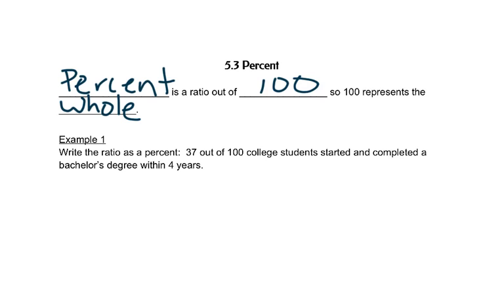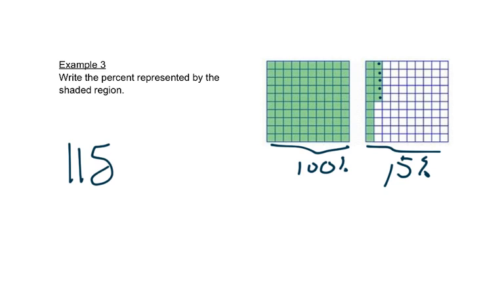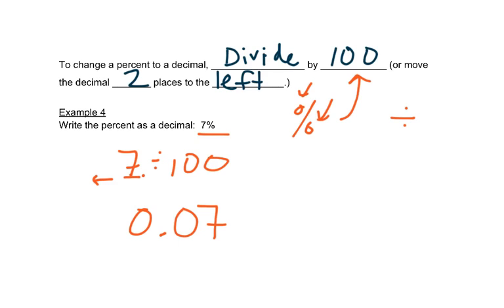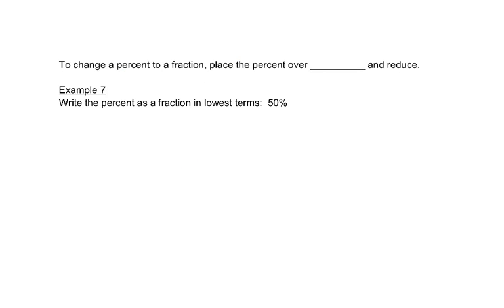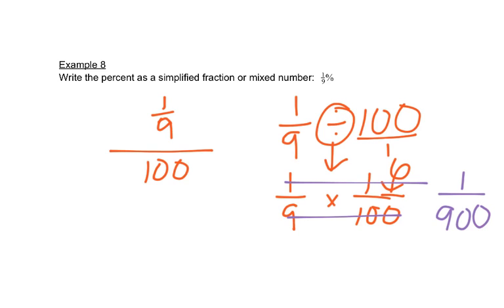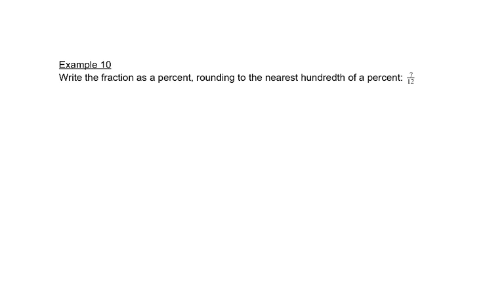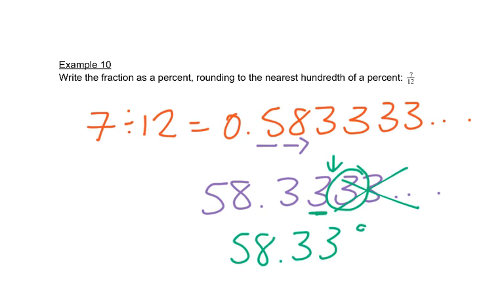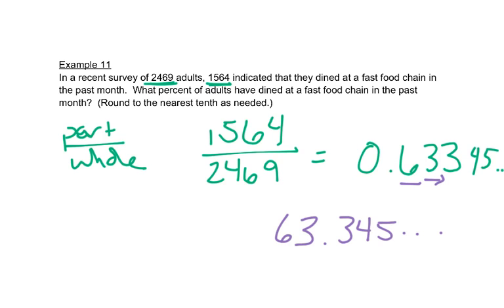5.3 Percent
Foundations of Math - 5.3 Percent